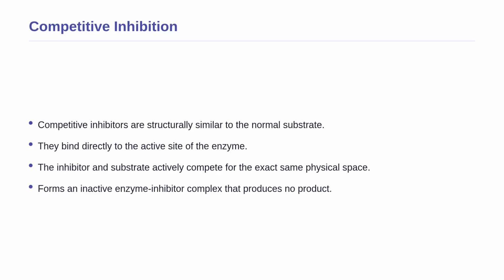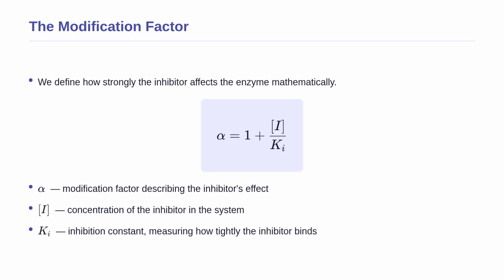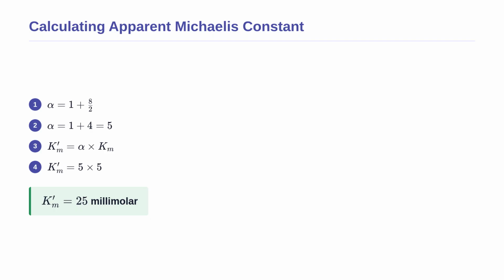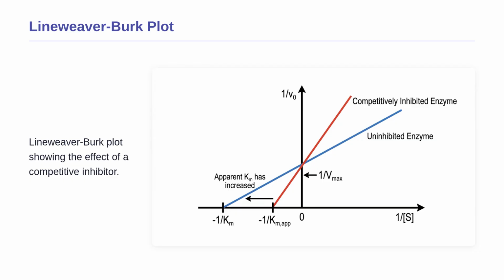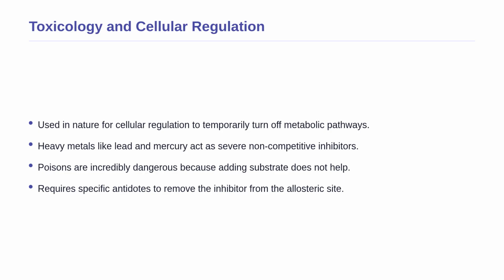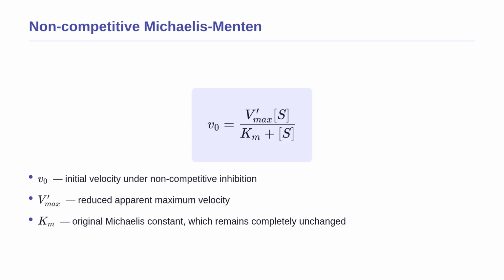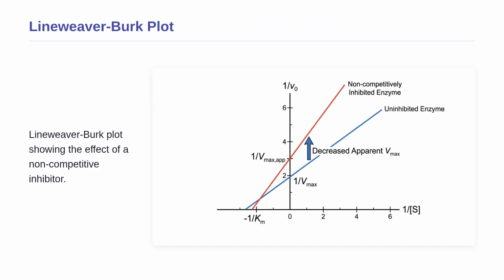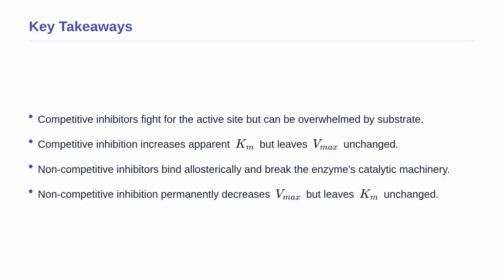Fundamentals of Biomolecules - Enzyme Inhibition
Video lecture on Enzyme Inhibition for Fundamentals of Biomolecules.